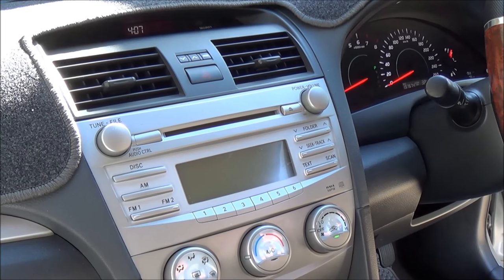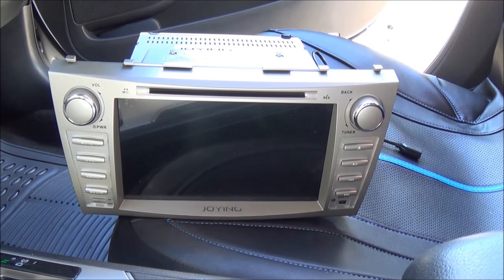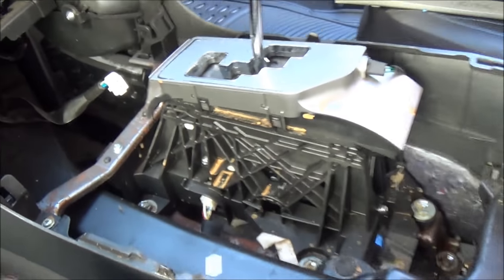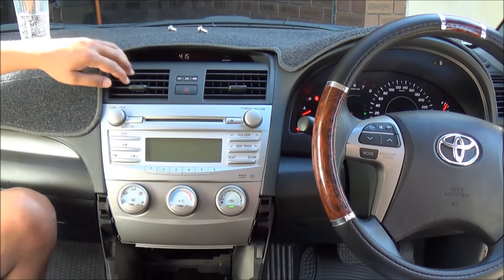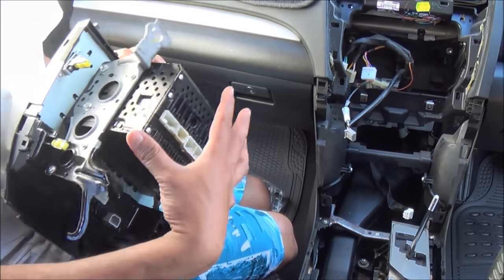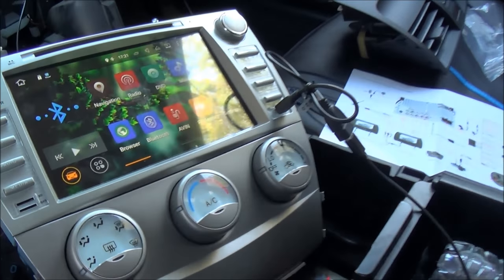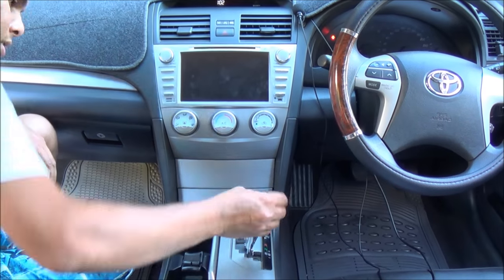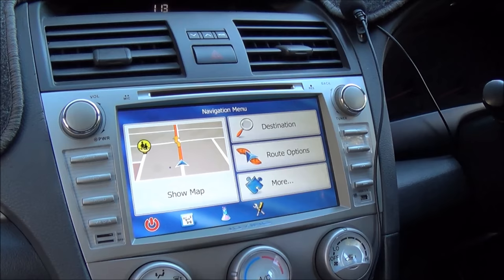How to Install an aftermarket Radio In a Car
Learn how to install a headunit in a car, This joying head unit has stereo surround sound, bluetooth, Auxiliary input, satelite navigation, gps and much more. ITs an android powered unit. Until i get apple car play, this is my go with android

If you wanna install a standard headunit, here's the adaptor kit